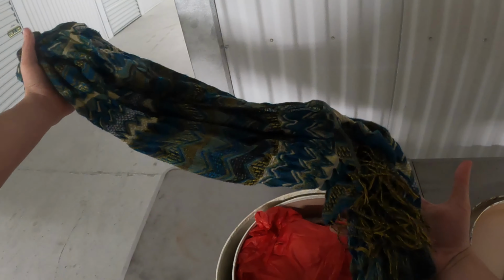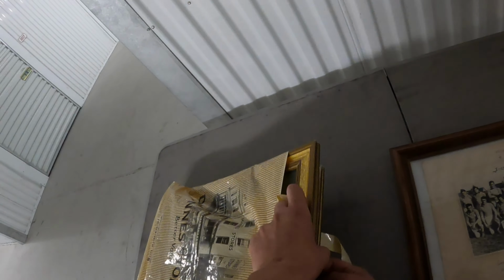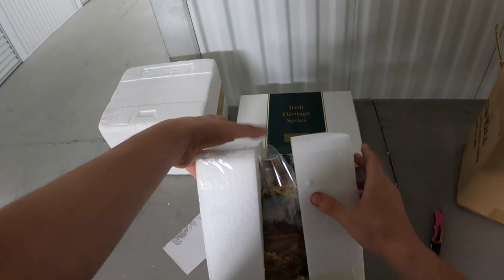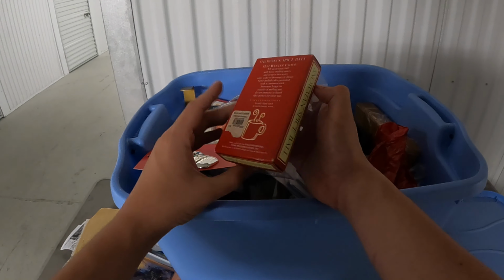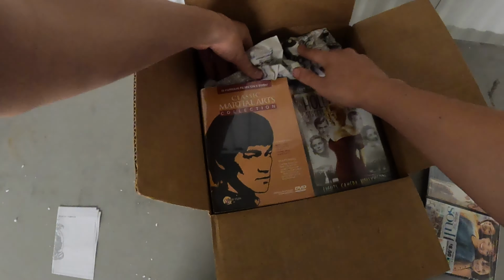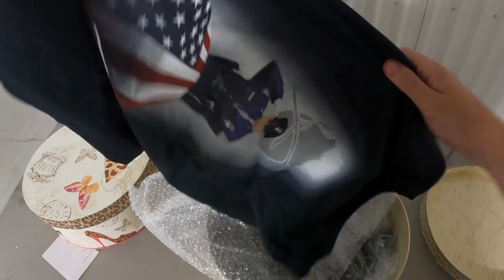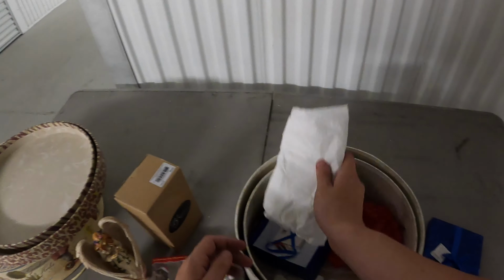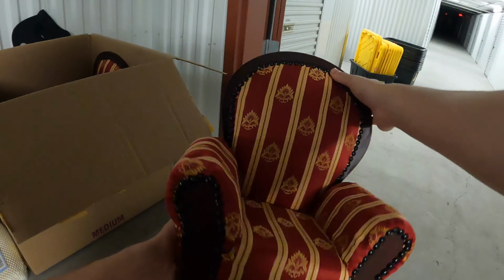Treasure Found In ABANDONED HOARDER COP UNIT!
We are back with another video with @StorageStalker and @StorageAuctionPirate, they are letting me tag along with them on this Amazing Hoarder Cop unit.

How to make money online is my number one goal as i have graduated and now become an adult. Im learning how to treasure hunt the flea market, garage sale, yard sale, and storage auction for items i can sell on ebay , amazon, and other auction platforms. My how to make money adventure for abandoned treasure is fun to me. Lets get pillaging with my father and i the storage auction pirate.

TAGS

how to make money 2022, buying storage units, and storage lockers, i bought an abandoned storage and found this, but treasure hunting, like storage wars, and storage hunters, and auction hunters, and even american pickers, can be how to make money, storage auction finds,